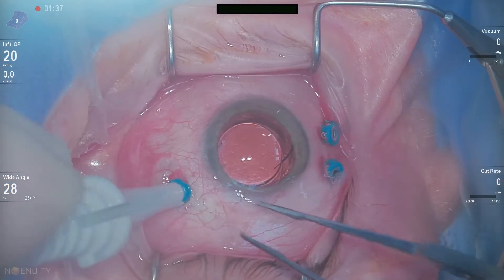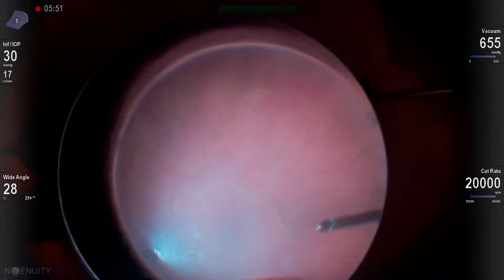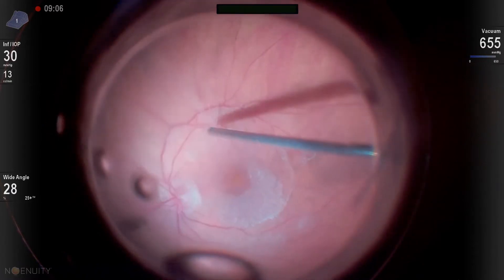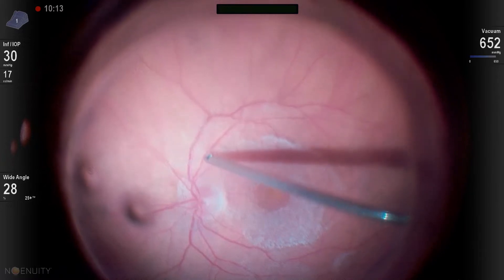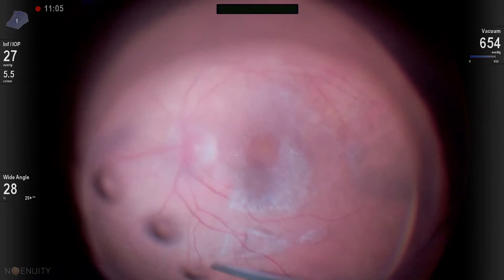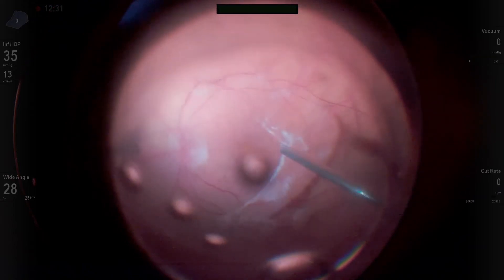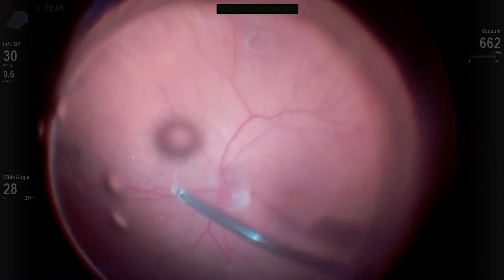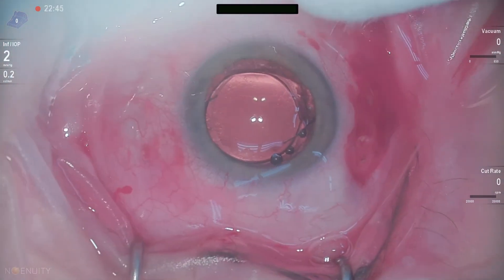Vitreomacular Traction Surgery Using Steroid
VMT patients can be tricky.  Using steroids to help identify the posterior vitreous (hyaloid) can be very useful and make this surgery easier and more successful.